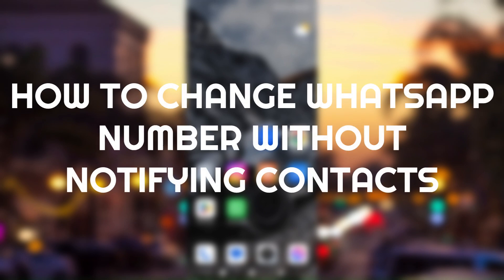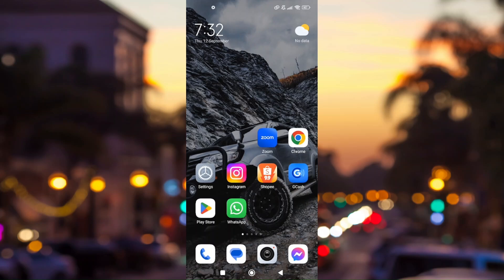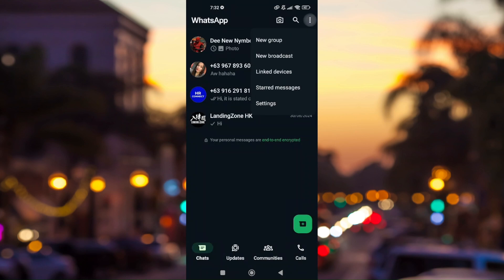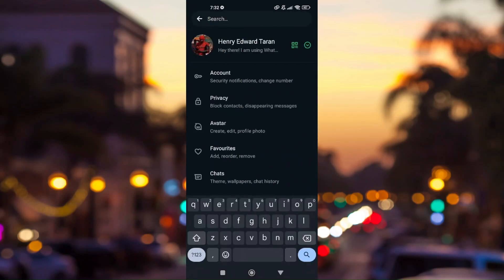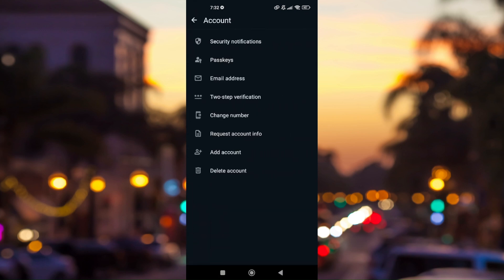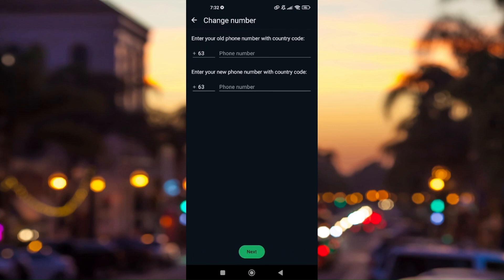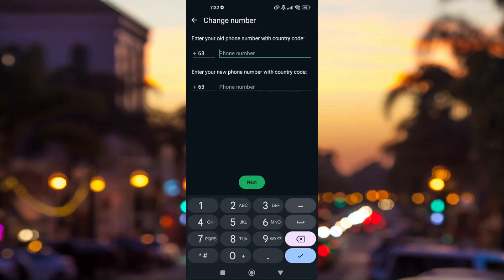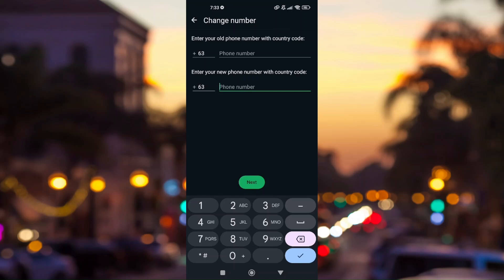HOW TO CHANGE NUMBER ON WHATSAPP WITHOUT NOTIFYING CONTACTS 2026! (FULL GUIDE)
In this video, I will explain how to change your number on WhatsApp without notifying your contacts. Learn how to update your number without sending a notification to your chat list.

0:00 INTRO
0:05 TUTORIAL